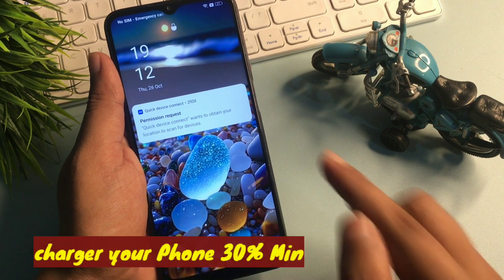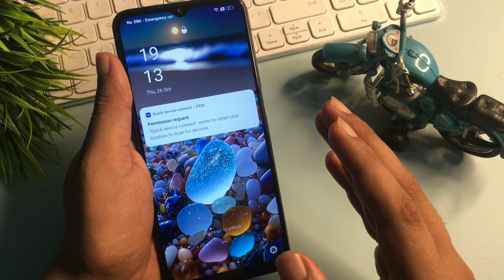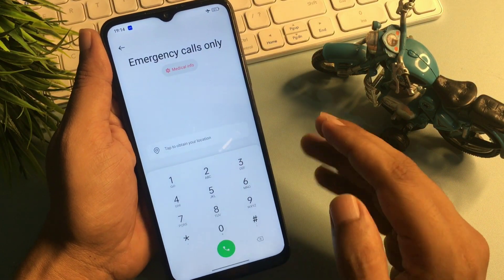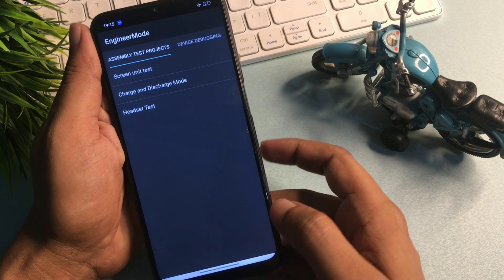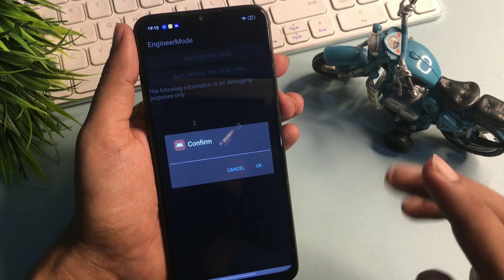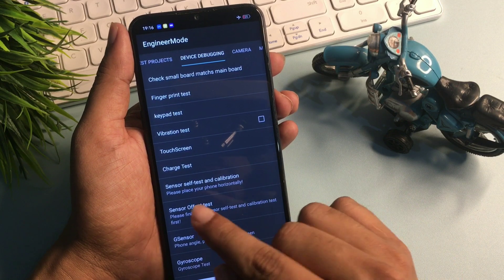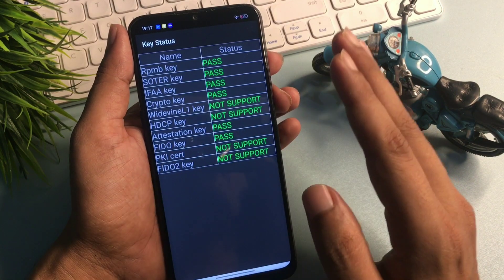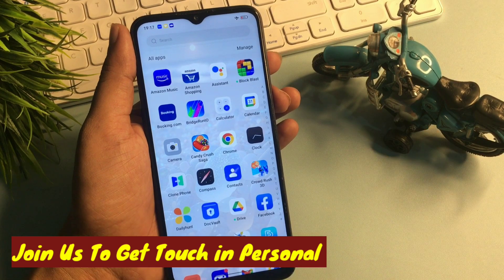How To Unlock Phone If Forgot Password | Unlock Android Phone Password Without Losing Data 🔥🔥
How To Open Password Pattern Lock In Android | Phone Lock Reset Without Factory Data Reset 2023 💥

How to Unlock Forgotten Passcode Pattern on Every Android Phone( Samsung Huawei Etc )

forgot pin lock android💥 How To Unlock Android Pattern Lock Without Losing Data 2023

2023 Latest Method To Unlock Password Lock Android Phone Without Data Loss | Unlock Mobile Pin Lock

2023 Method Unlock Password Lock Android Phone Without Data Loss | Unlock Mobile Pin Lock oppo vivo